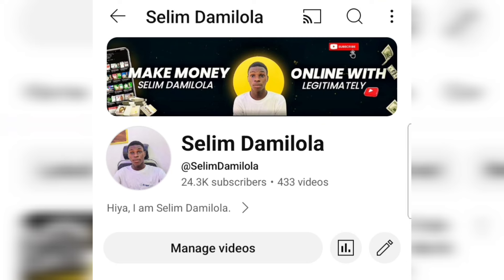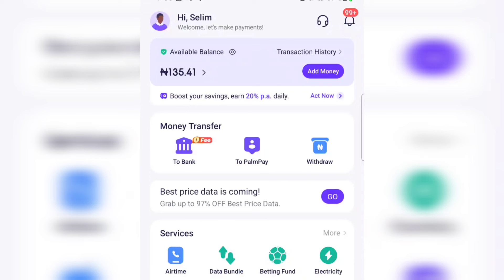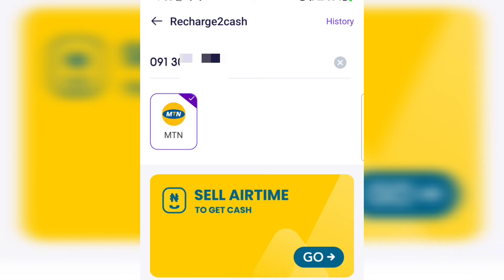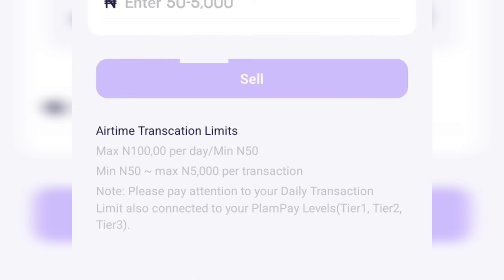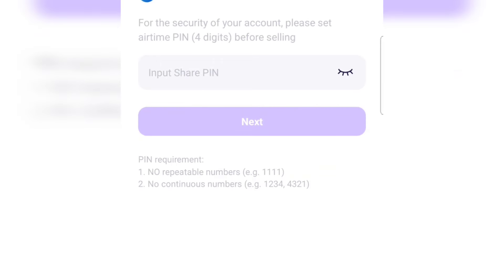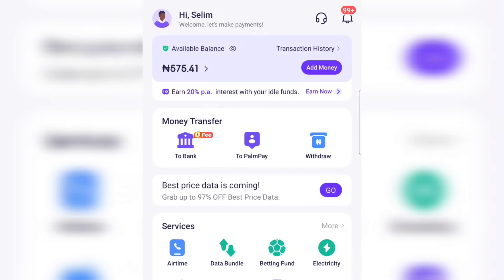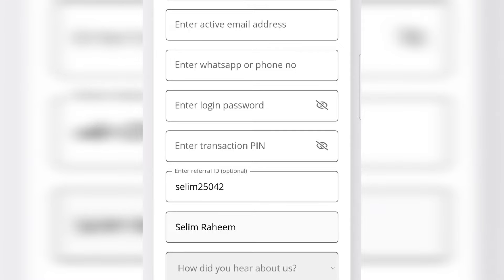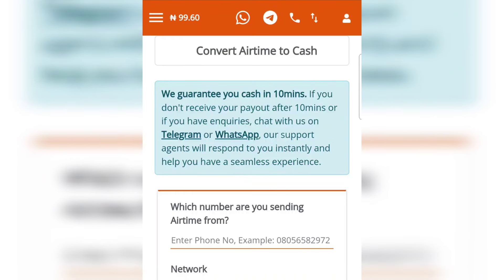How To Convert Your Airtime To Cash in Nigeria (best rate ever) - Turn Your Airtime To Money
If you mistakenly purchase excessive amounts of Airtime,  just lessen your worries as I'll be showing you how to convert that Airtime to real money and cash in this video,  how to convert airtime to cash

How to turn Airtime to cash
How to make free Airtime online